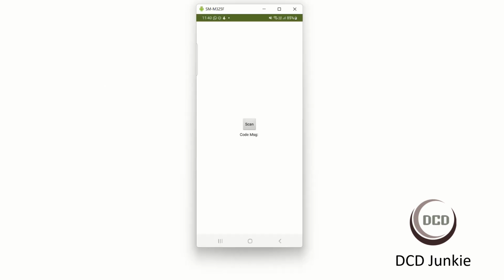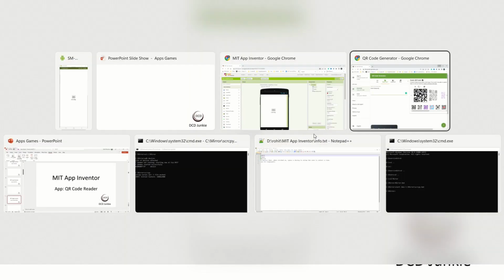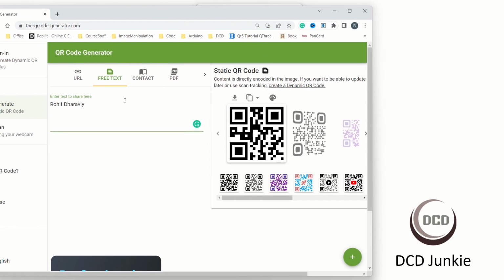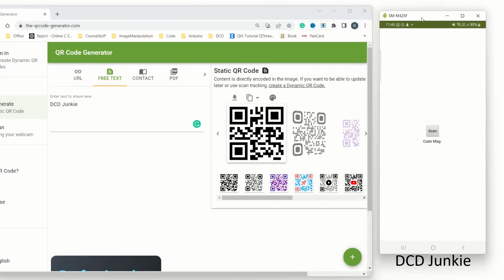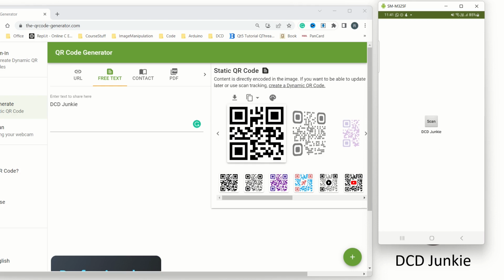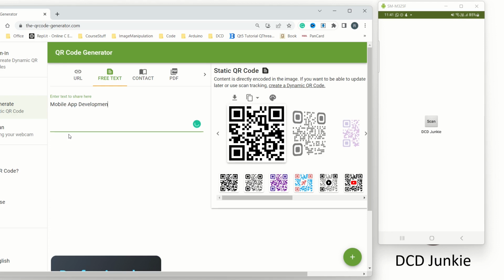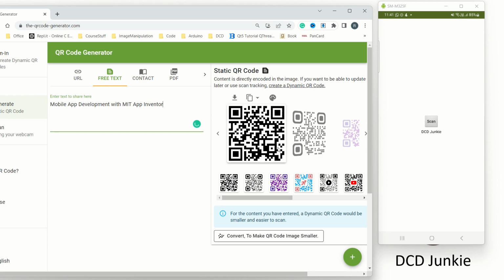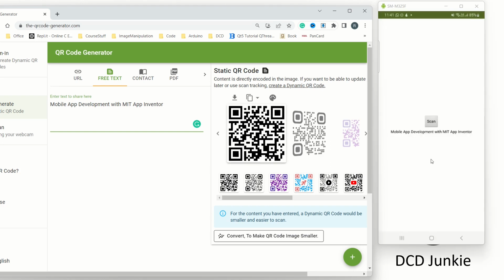Mobile Application QRCodeReader/Barcode Scanner in MIT App Inventor: Udemy course coming soon...